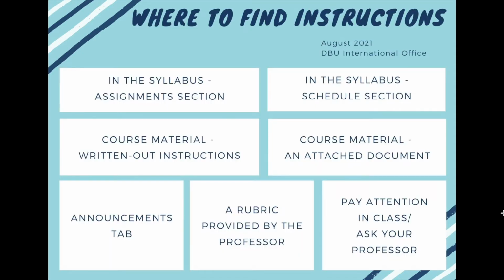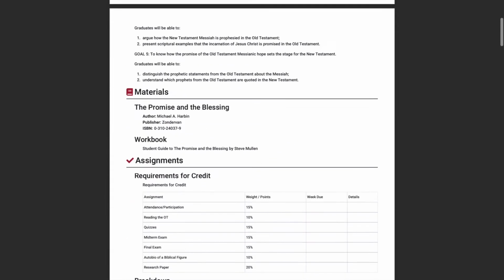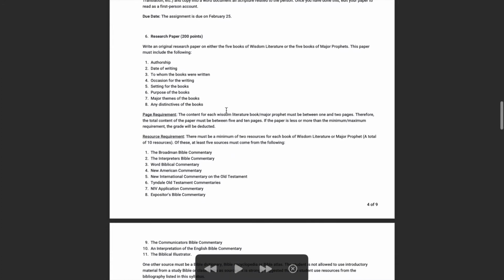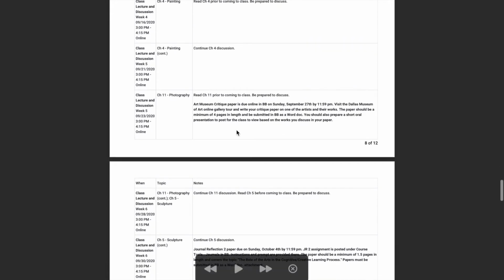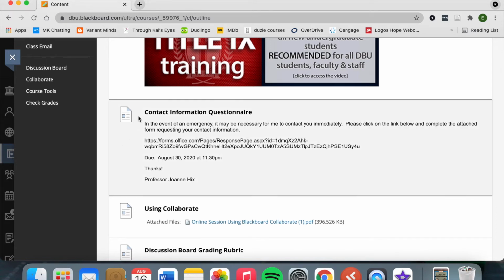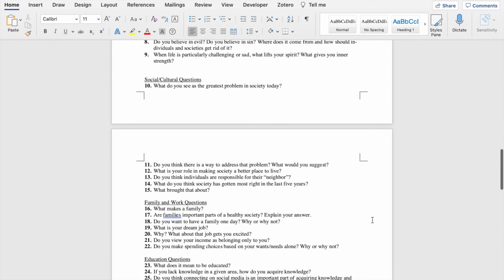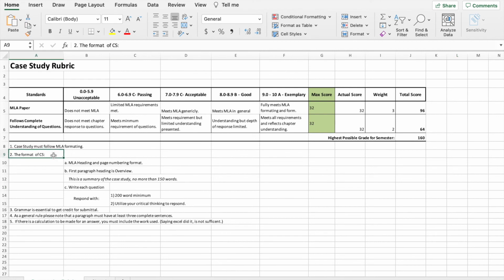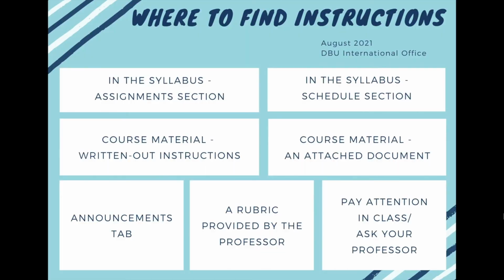Finding Assignments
Learn how to find instructions for your assignments on Blackboard.